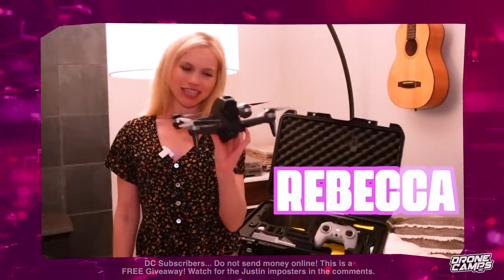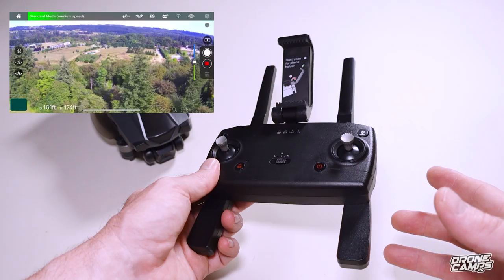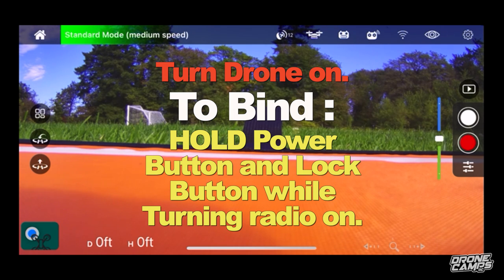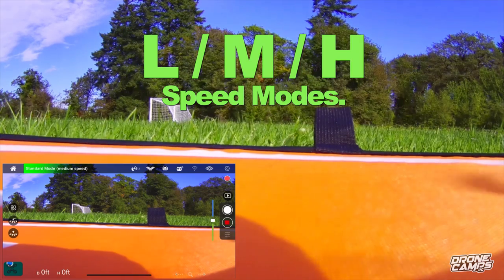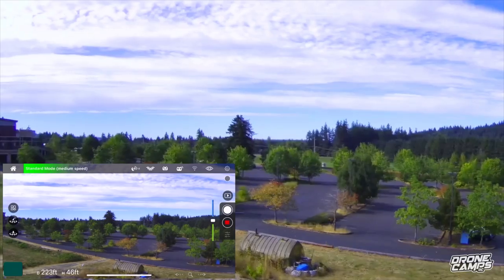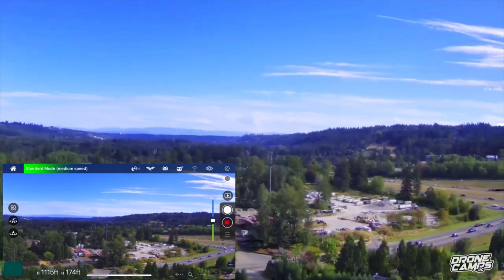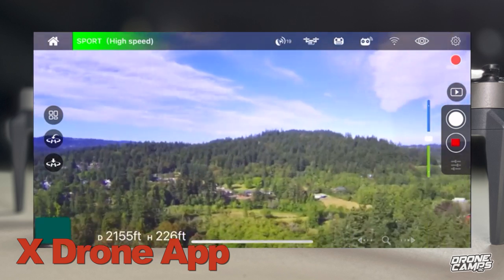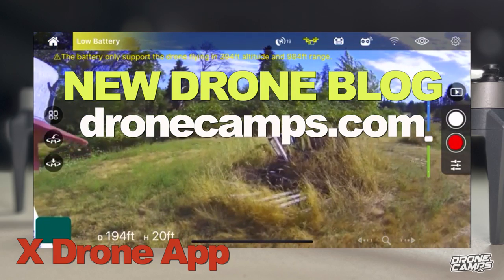MJX Bugs 18 Pro 4K Gps 3KM Drone - Review, Setup, Flights, & Range Test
NEW' MJX Bugs 18 Pro 4K Gps 3KM Drone. Review, Flights, And Range test by Justin Davis of Drone Camps RC.

Like my Drone truths?

Justin's Cinewhoop Best Choices.

I tune quads for you guys... Justin's iFlight Protek R25

Top 5 FPV Freestyle Drones for Cinema as of 2022

#1 .  Budget Choice / Freestyle Fpv Drone

Total beginners start here before you buy a 5" Freestyle Drone!!!
--- "You will thank me later!" - Justin.